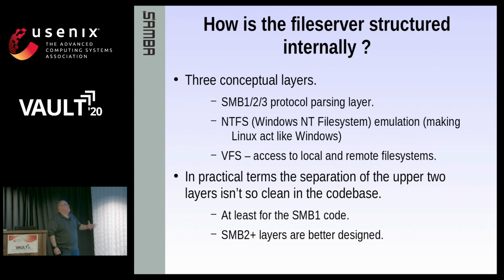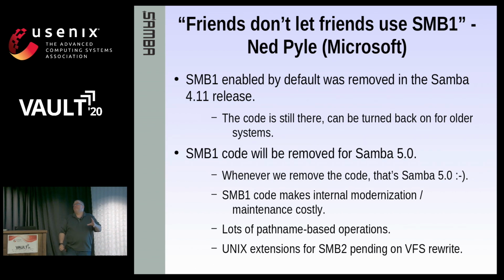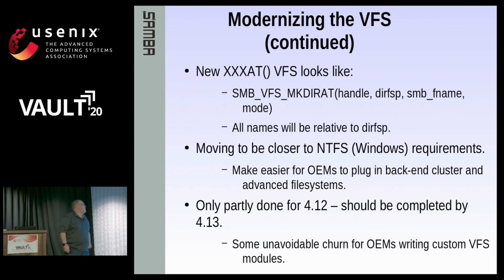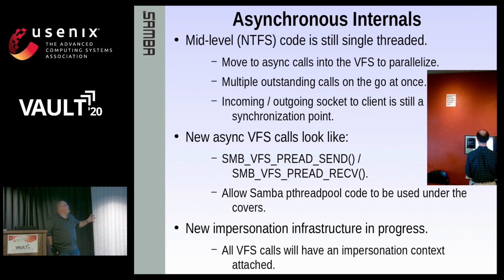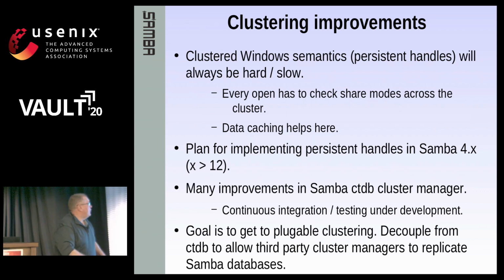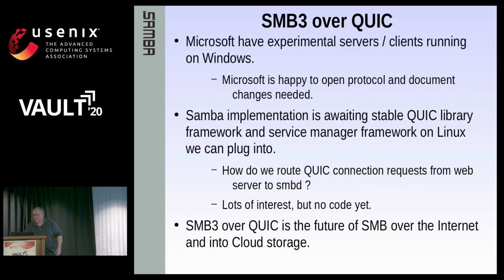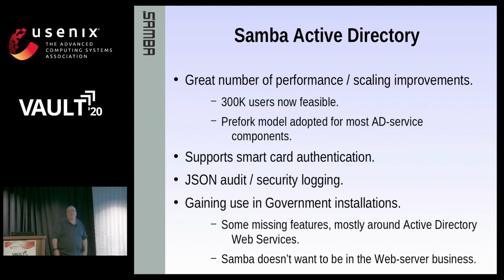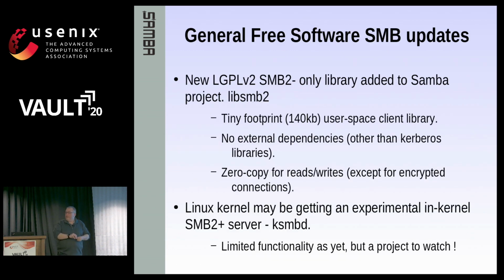Vault '20 - What's New in Samba?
What's New in Samba?

Jeremy Allison, Samba Team, Google

Development of Samba, the Open Source File/Print/Authentication/Active Directory server for Linux and FreeBSD is accelerating. Come and hear about the new developments in Samba, the most widely used File Server in the Open Source world, and increasingly used as a gateway to Cloud File Storage.